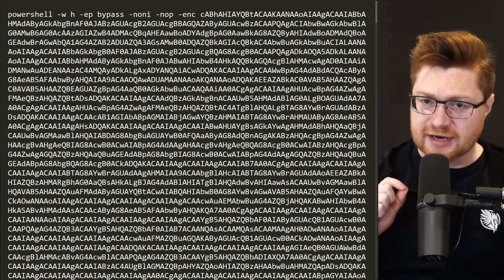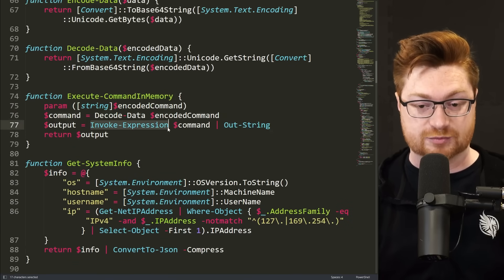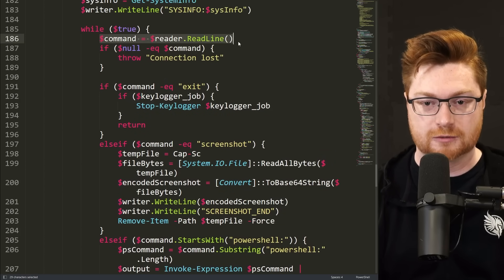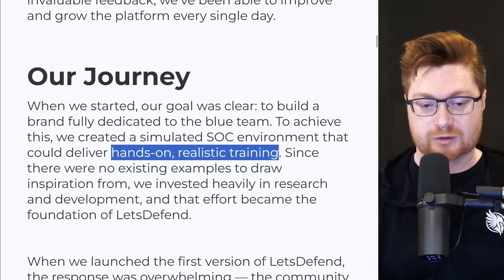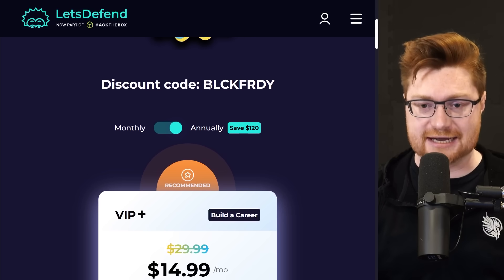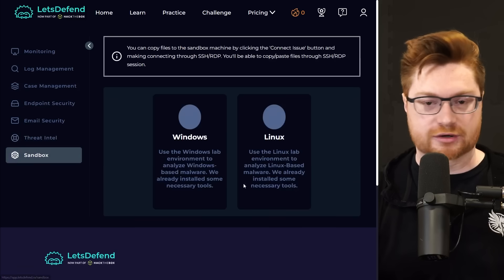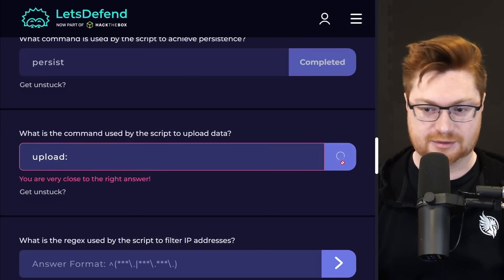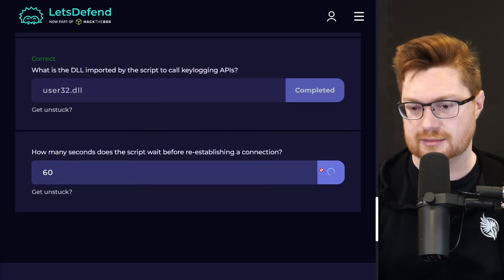Keylogger Malware Analysis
|| Snag the LetsDefend (now part of Hack The Box!)